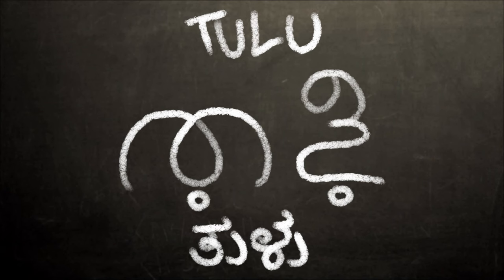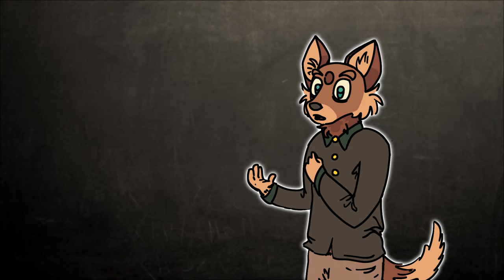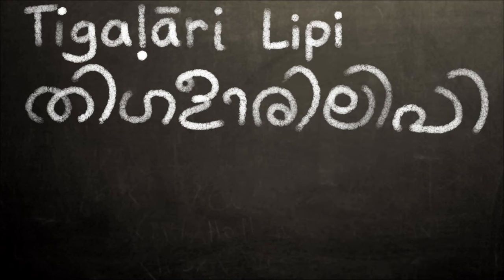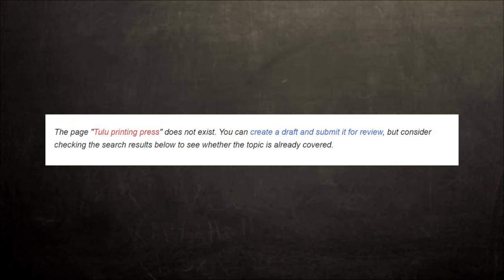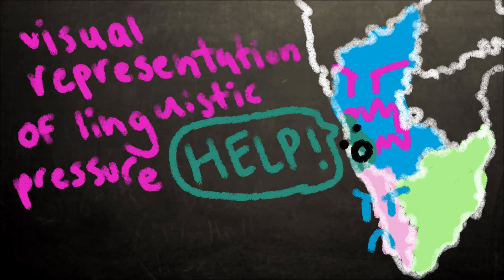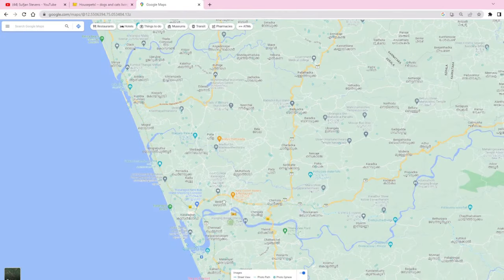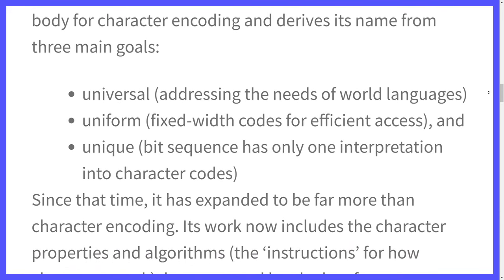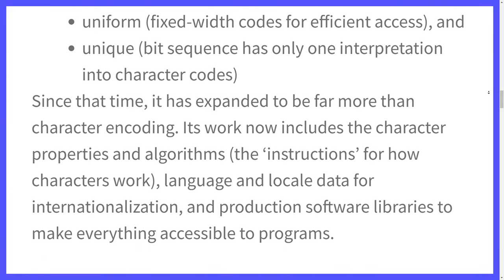Why Unicode HATES This Language!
Tulu is a language spoken by millions in South India, and yet it lacks any form of standardized writing, and its own script isn't even encoded into Unicode!

Please feel free to discuss the topic and leave suggestions for what my next video should be about in the comments.

Yes, the title is clickbait. Sorry but also like... Lingolizard said it was a good title! So there! :P

Also, I know this video isn't the highest quality, but it's really my first attempt and I put at least 40 hours into this. I really hope you enjoy it despite the somewhat shabby art and editing. And hey, if not, you've got something new to make fun of!

SOURCES: Not in the order they appear in cause I forgor

Unicode PDFS U18B00, 17378, and 21210, as well as Chapter 18 of the Unicode Standard Core Specification